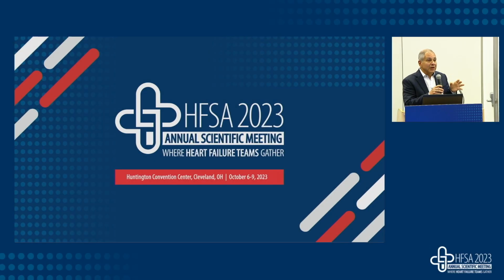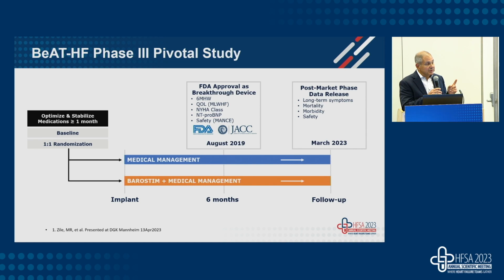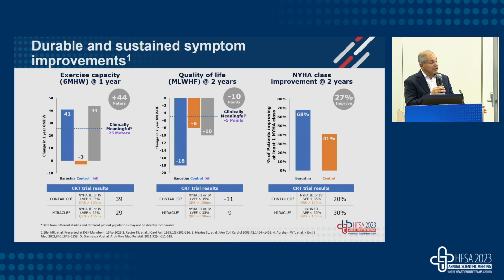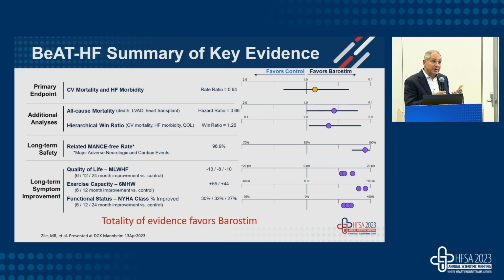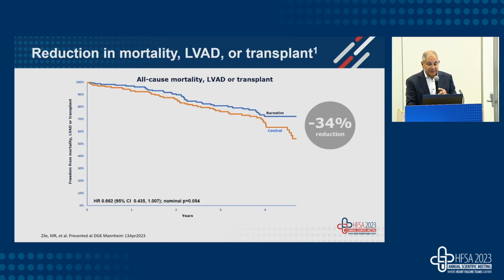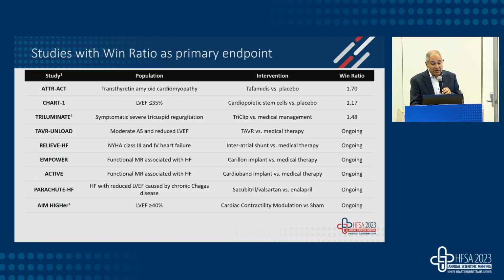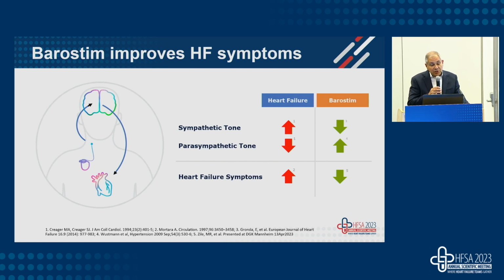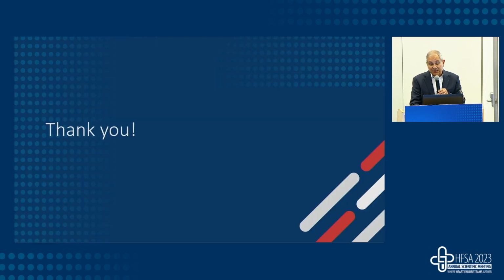HFSA 2023: New Insights from the BeAT-HF Clinical Study by Dr. William Abraham